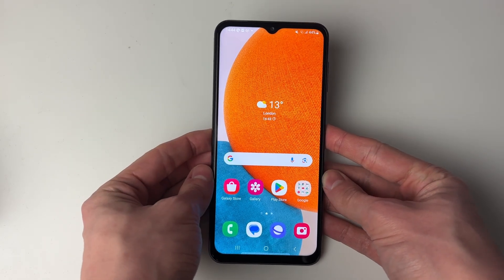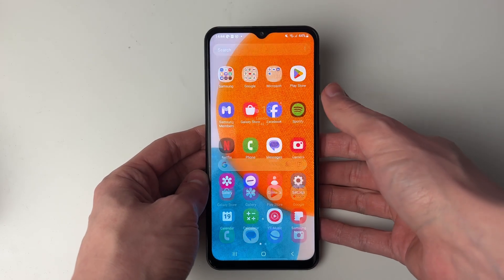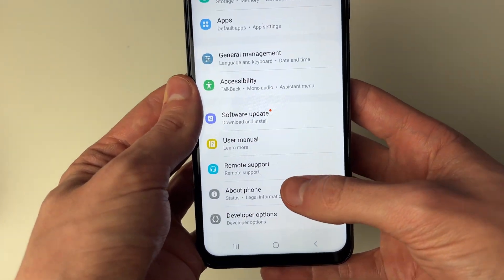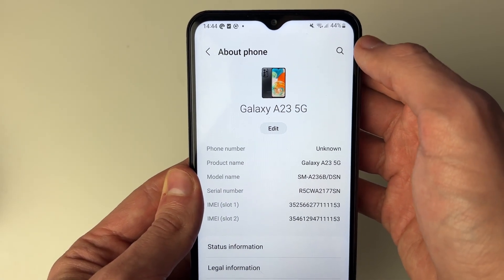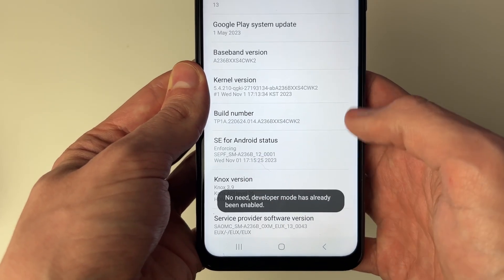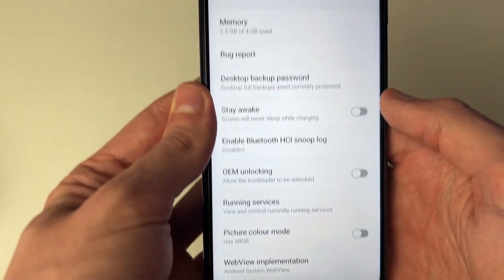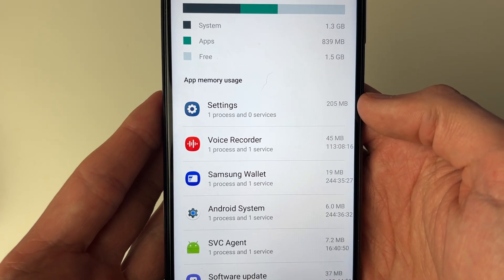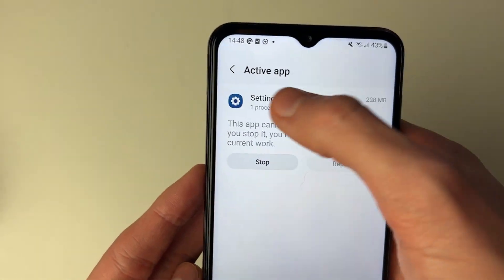How To See Background Apps Running On Android - Full Guide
Learn how to see background apps running on android in this video.

GuideRealm